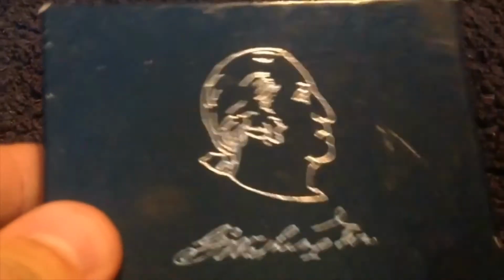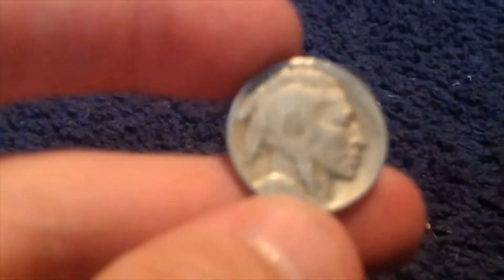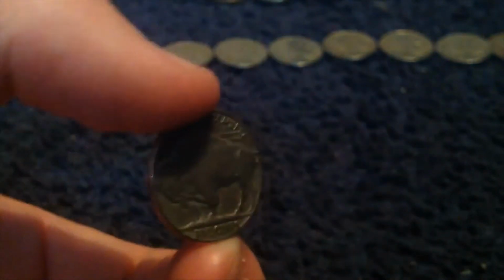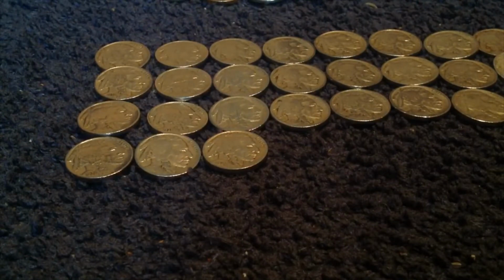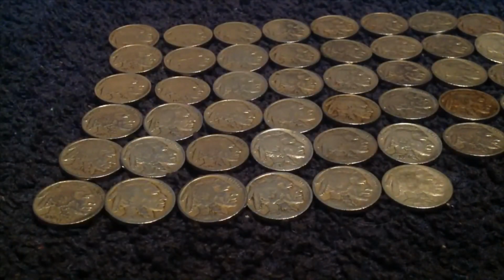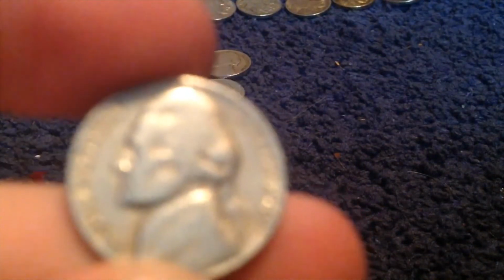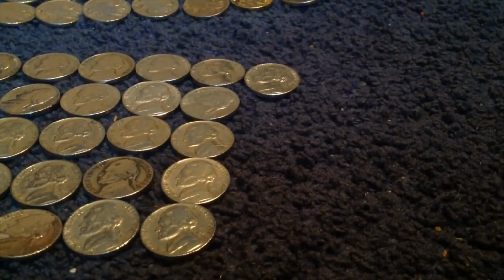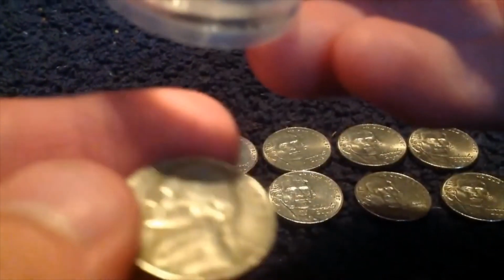My Nickel Collection (2016)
Recorded from July 1st-3rd, 2016.

Old videos enjoy